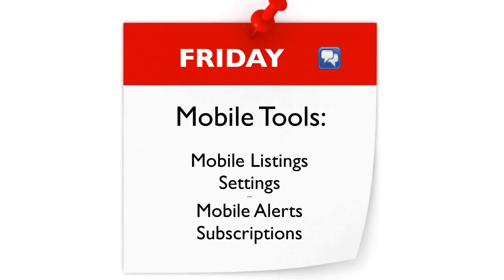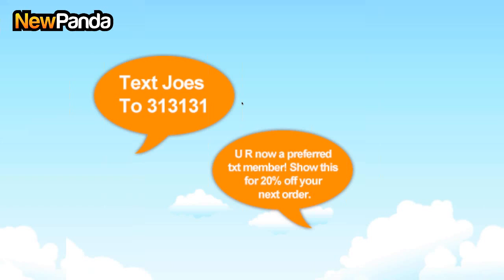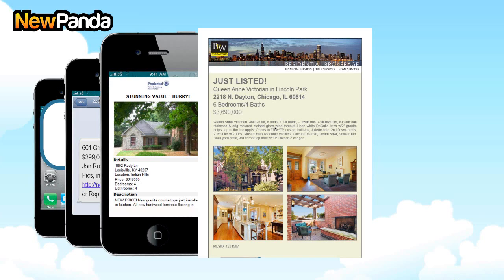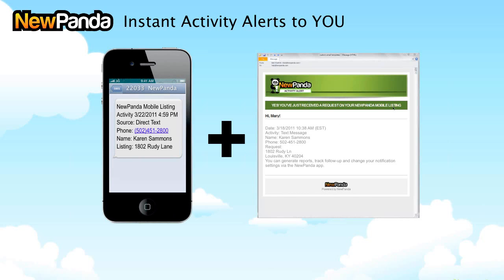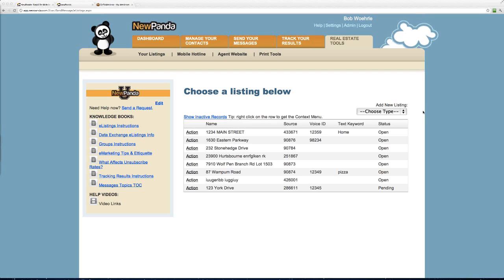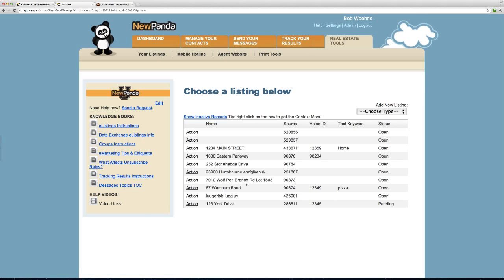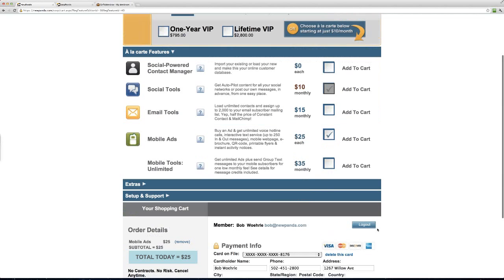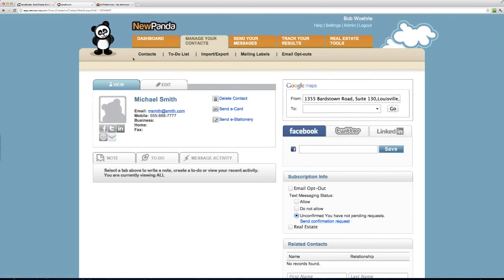Webinar: NewPanda Mobile Tools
Our recorded webinar covering NewPanda's Mobile Tools, including Mobile Listings and Mobile Alerts. You can now promote specific products, services, even yourself with a Keyword, interactive SMS text service, Voice Hotline, mobile webpages, e-Brochures and more. This session also covers how to build a Mobile Subscriber base who can receive text alerts from your organizations.